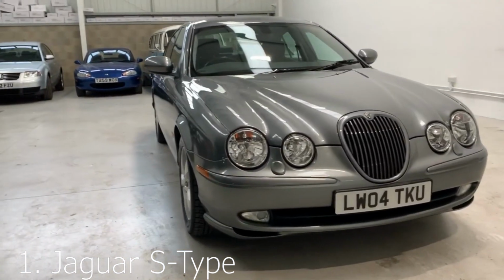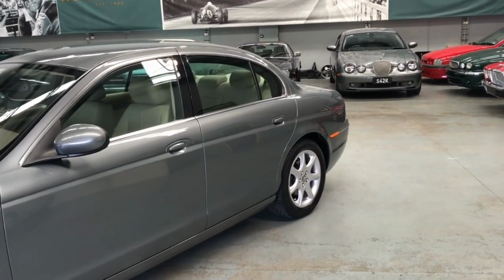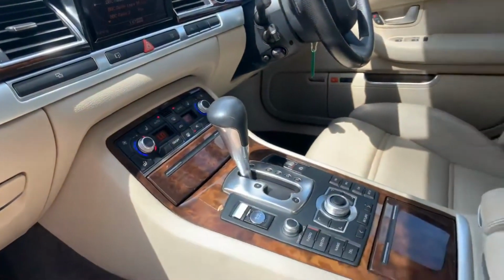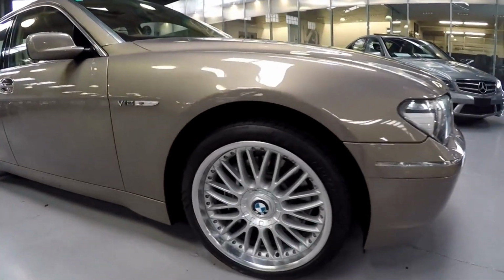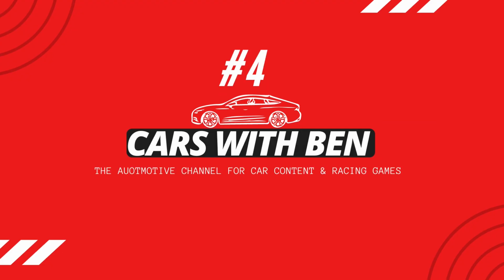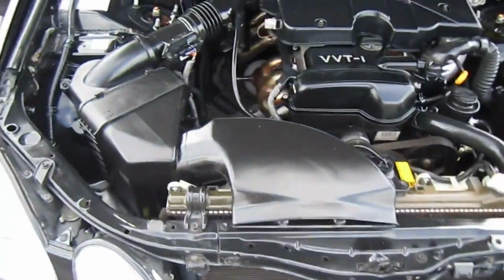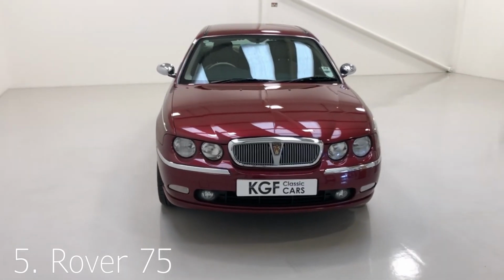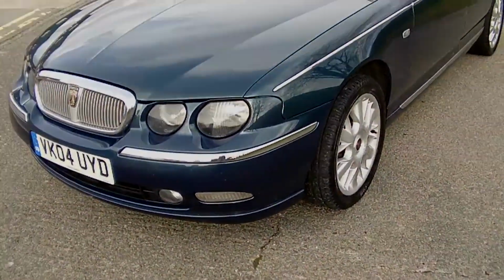EXECUTIVE LUXURY SALOONS - UNDER £3K! (UK Edition)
Hey viewers! Welcome to Cars With Ben. If you’re new here for 2022, I make weekly car content. Today is about cheap luxury cars to start the year!

As always, here are the videos from creative commons I have used to help contribute to the making of this video:

This channel is about creating car content on real life or car games to give car enthusiasts a platform watch tips and tricks or entertain on car content.